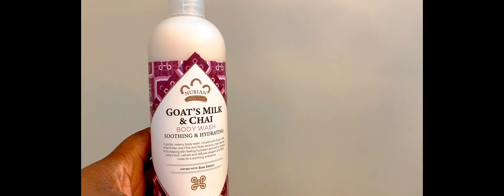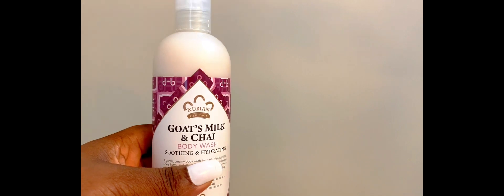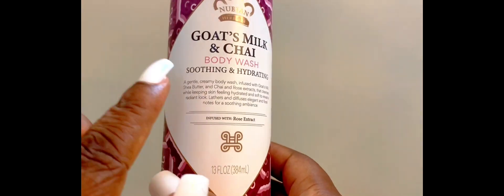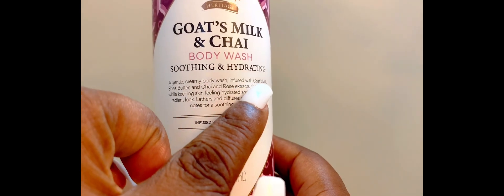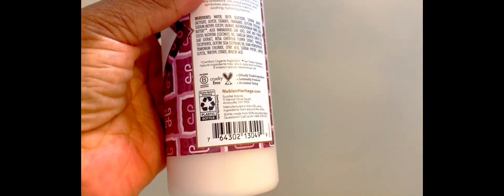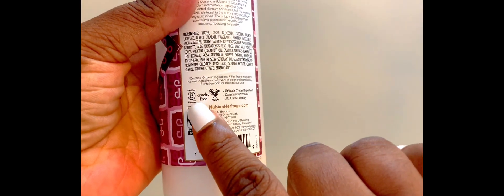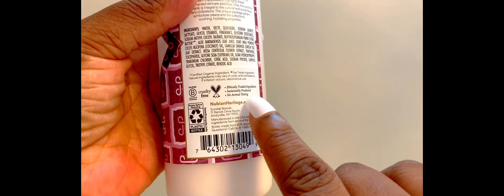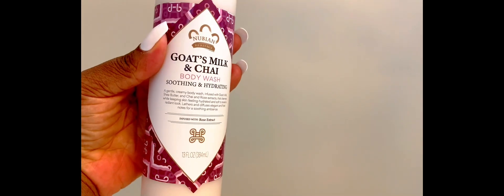Honest Review: Why the Nubian Heritage Goat's Milk Body Wash Didn't Work for Me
Today I'm back with a review on the Nubian Heritage  Goat's Milk & Chai Body Wash .

Product mentioned:
Nubian Heritage  Goat's Milk & Chai Body Wash - 13 fl. oz

Note: Just because this soap did not appeal to me does not mean it is not ideal for you.